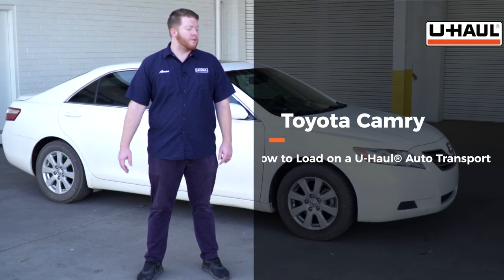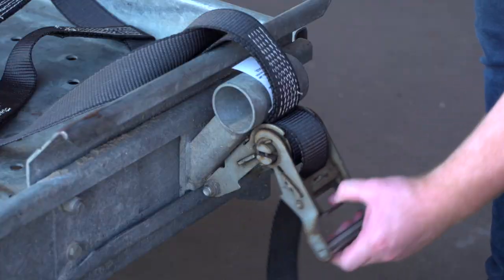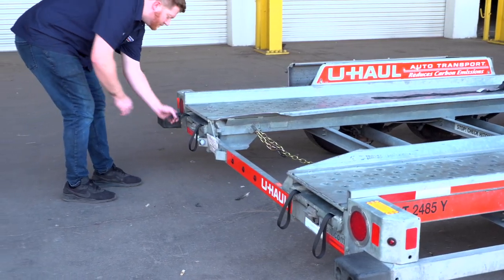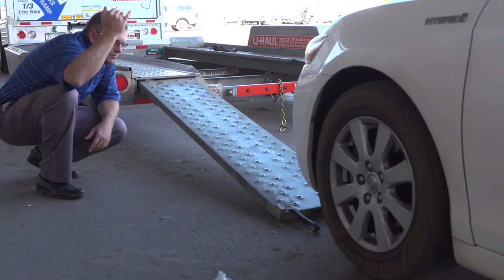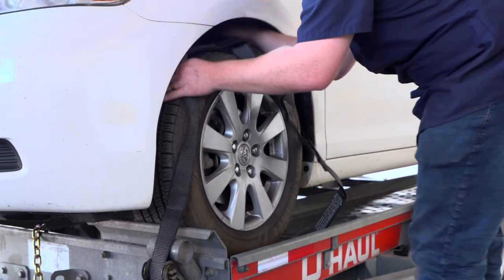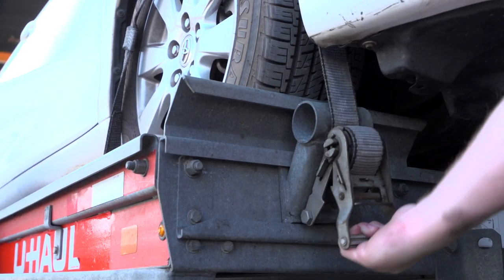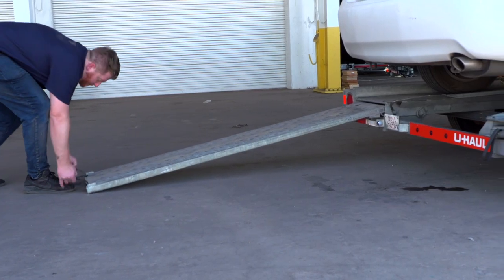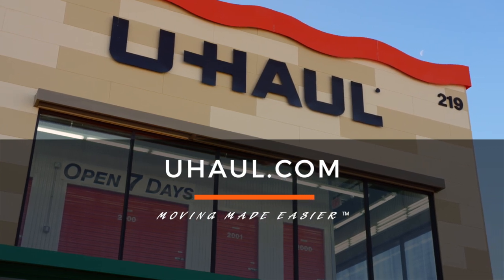Loading a 2007 Toyota Camry On a U-Haul Car Hauler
This video covers how to load your 2007 Toyota Camry on A U-Haul auto transport. Learn how to load your 2007 Toyota Camry from a U-Haul professional. With our step-by-step instructions, you can complete the loading of your vehicle on a U-Haul auto transport.

To rent this car hauler and other towing accessories for your 2007 Toyota Camry,